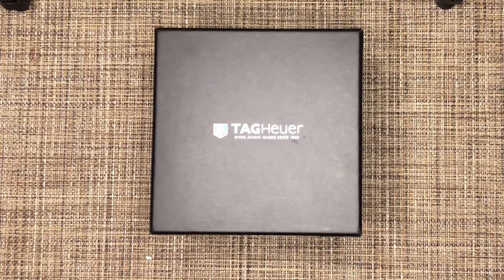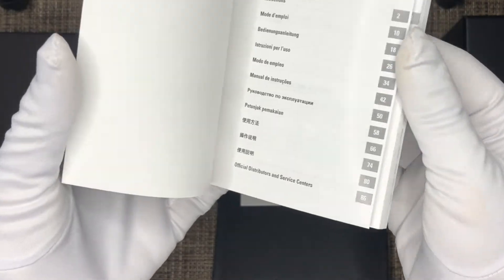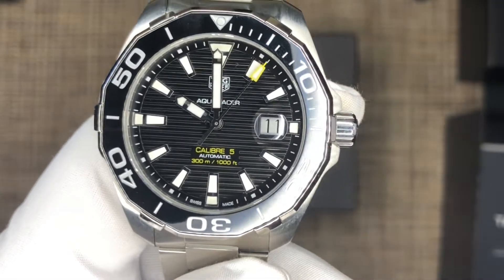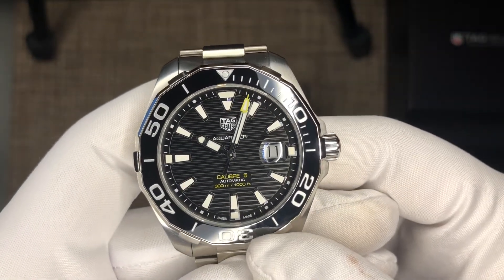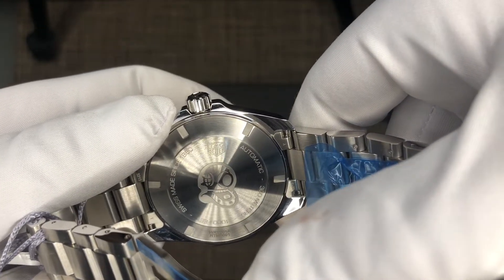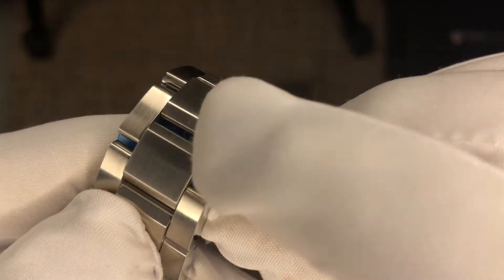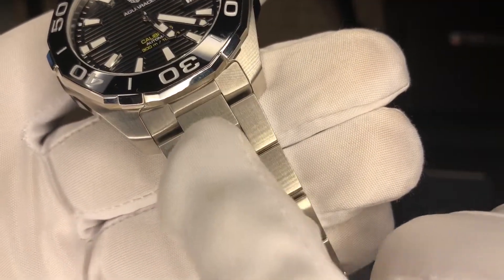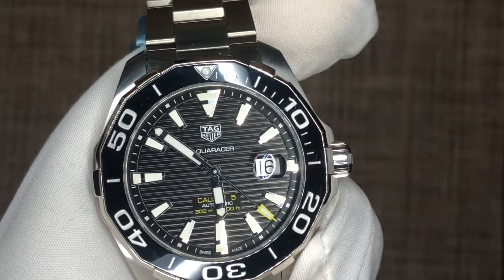Unboxing and Reviewing the Tag Heuer Aquaracer Automatic Black Dial 43mm WAY201A.BA0927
A Hands on review of the Tag Heuer Aquaracer Automatic in Black 43mm